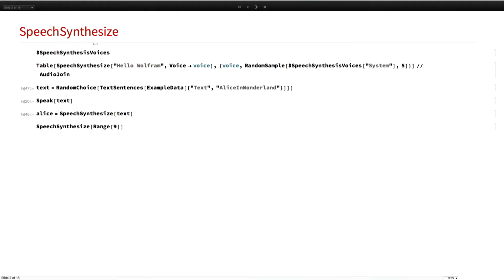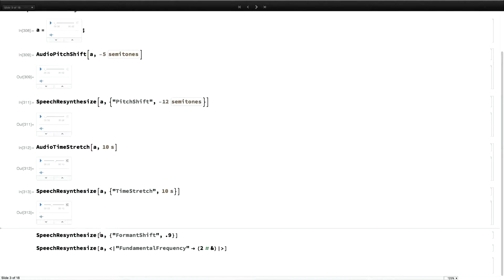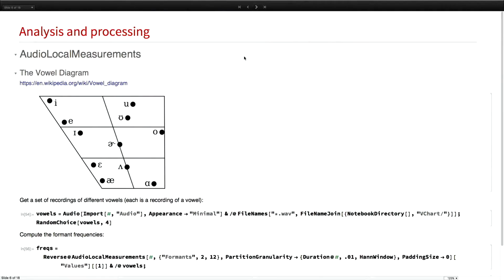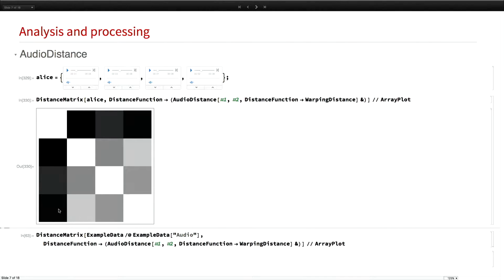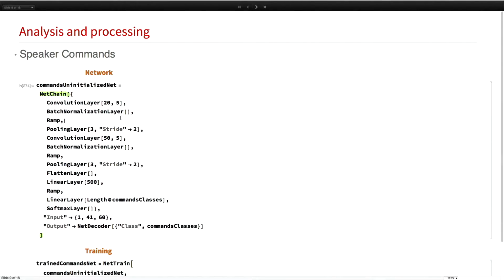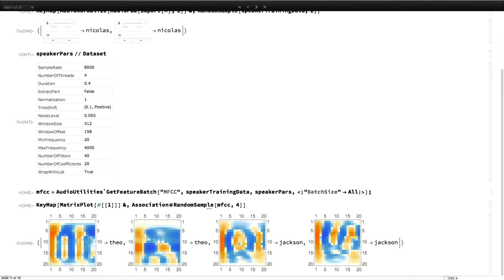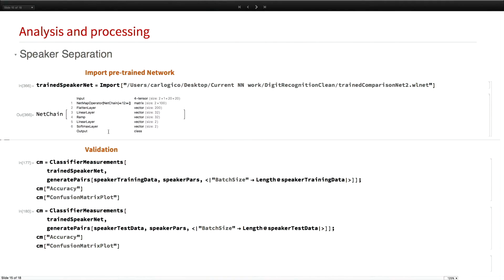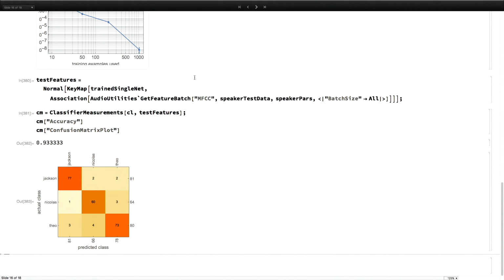Speech Analysis, Processing and Synthesis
Speaker: Carlo Giacometti